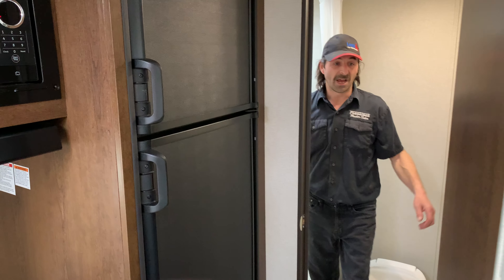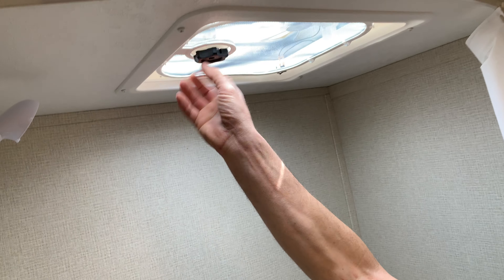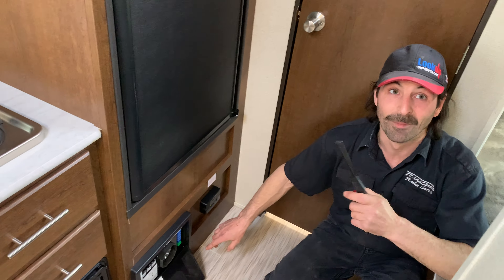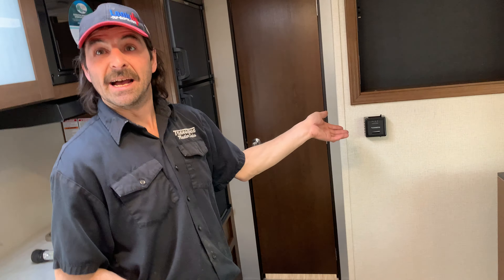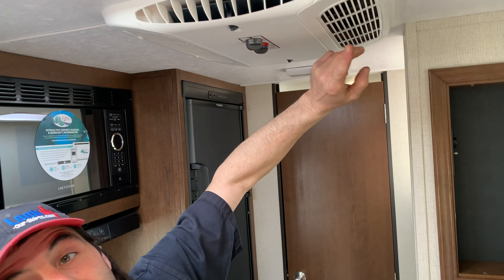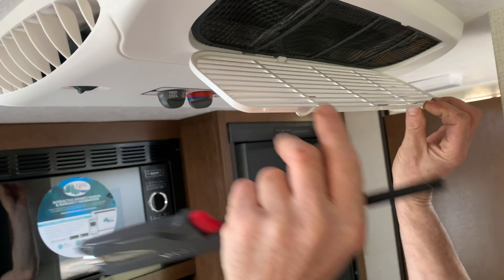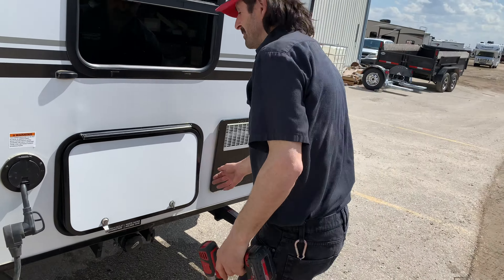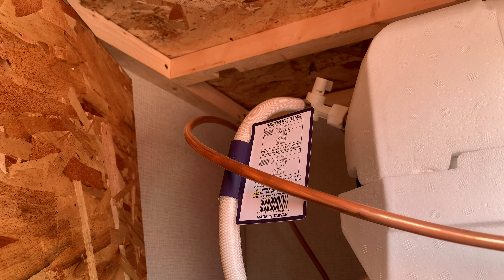PTX 170 BHS Walk Through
Little glitch in the Video, but this is the operation and use of a PTX 170 Bunk House with a slide.